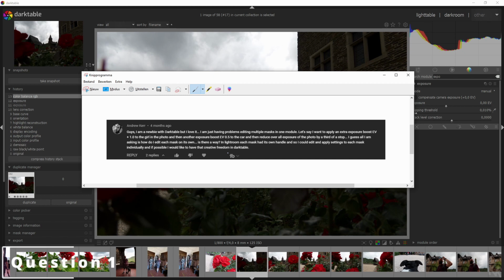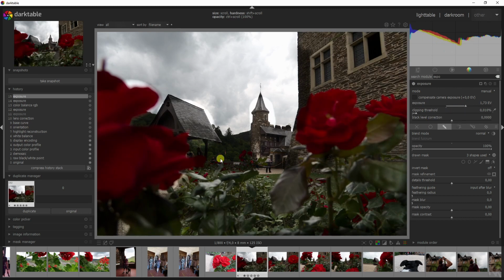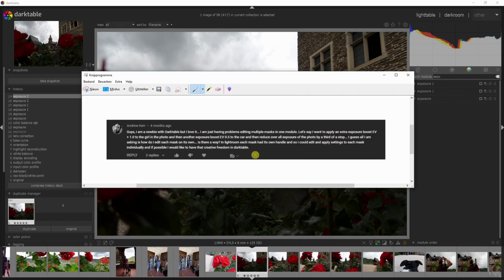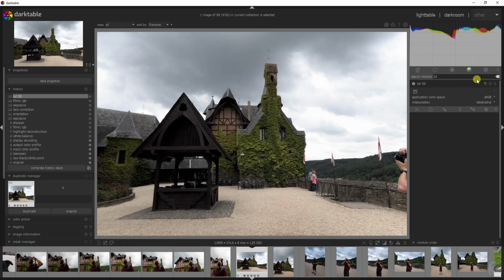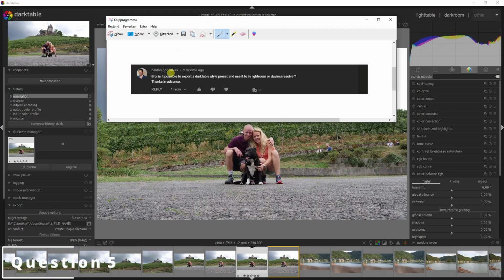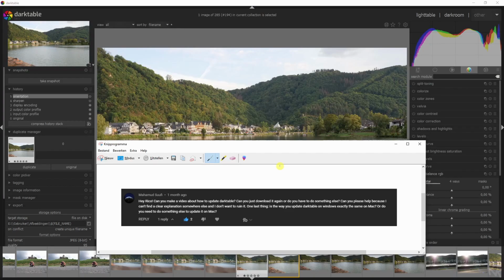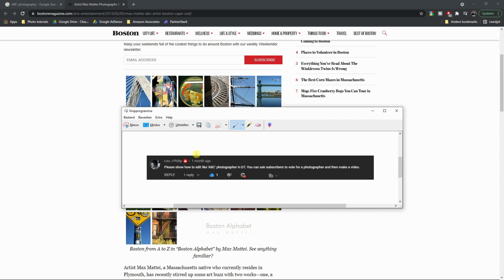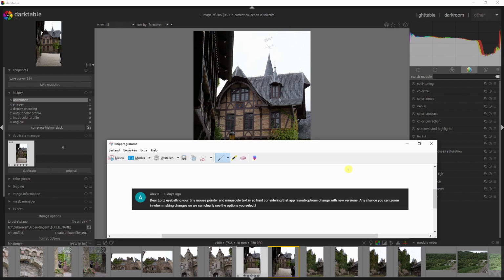Q&A Session: Answering Your Top 10 Questions! | Expert Insights Unveiled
In this special video, we dive deep into the queries that matter most to you. We're answering 10 of your burning questions, unraveling the mysteries and sharing expert insights that transform uncertainty into understanding.

🔥 What You'll Discover:
Prepare for a knowledge-packed session as we tackle 10 of the most intriguing questions sent in by our viewers.  We leave no stone unturned, delivering in-depth and insightful responses that empower you with valuable information.

🎓 Why Watch This Video:

Deep Insights: Gain profound knowledge with our detailed responses.
Expert Advice: Benefit from expert perspectives on diverse topics.
Curiosity Quenched: Satisfy your thirst for knowledge with our answers.
Empowering Content: Arm yourself with information that matters.

🔔 Stay Updated!

Thank you for joining us on this visual odyssey! Your support fuels our passion. With the skills you've gained today, we can't wait to witness the captivating imagery you'll craft. Happy editing!